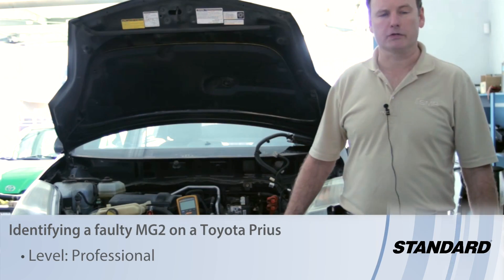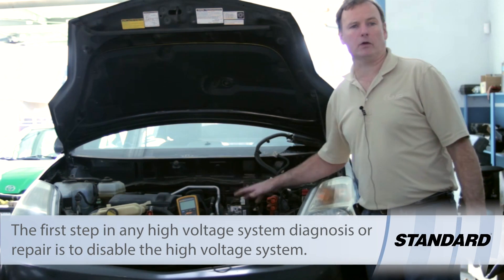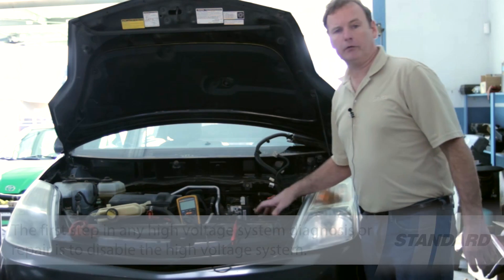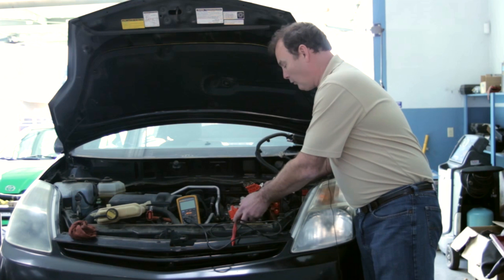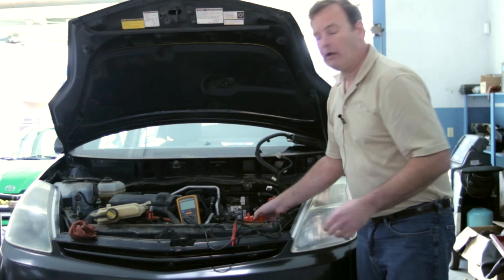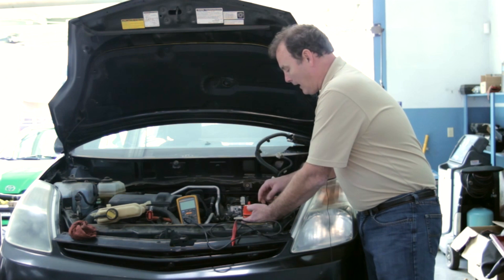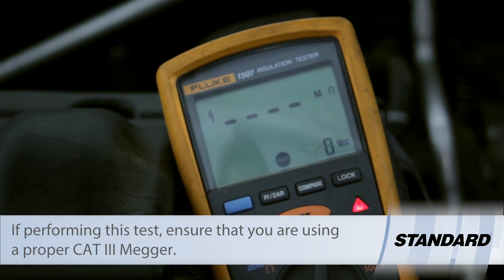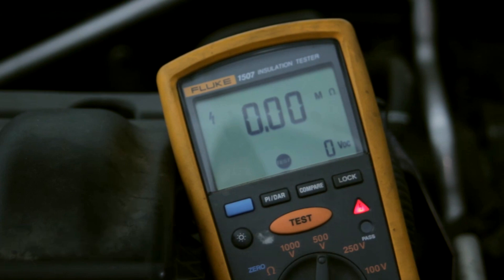Identifying Faulty MG2 on a Toyota Prius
Installation Spotlight presents: Identifying Faulty MG2 on a Toyota Prius

Level of difficulty: PROFESSIONAL

This video demonstrates a quick test to determine which MG is at fault when there's a high-voltage leak in the transaxle.